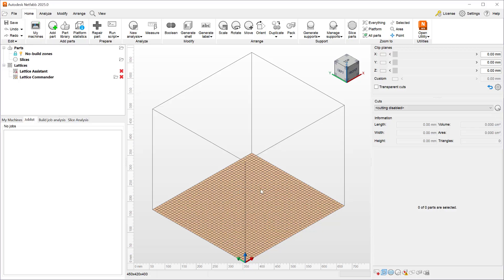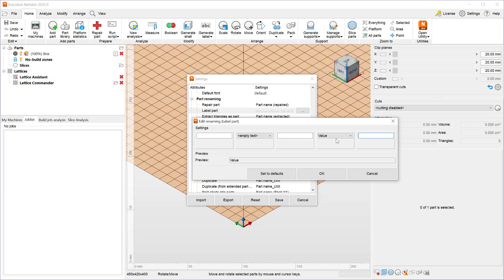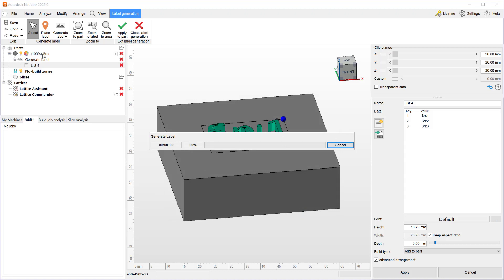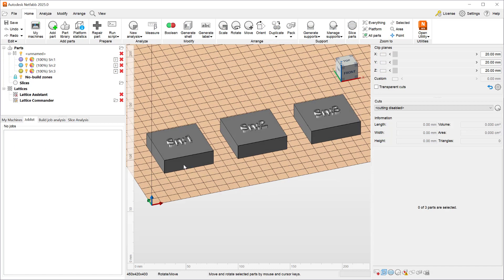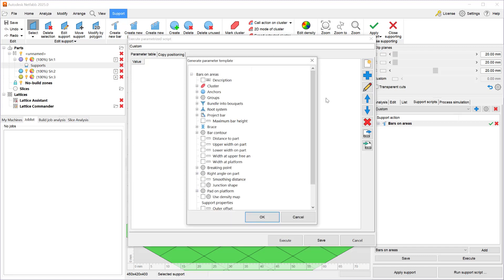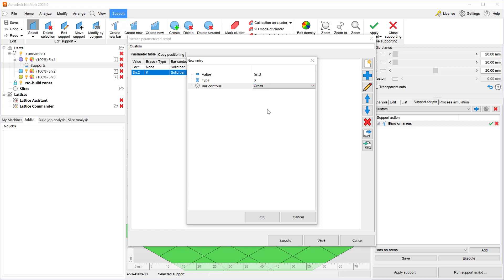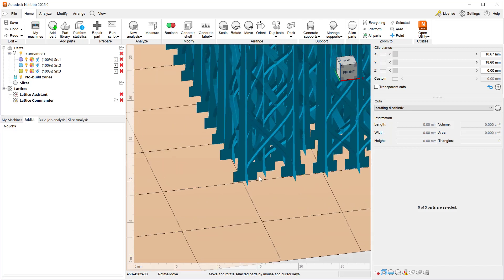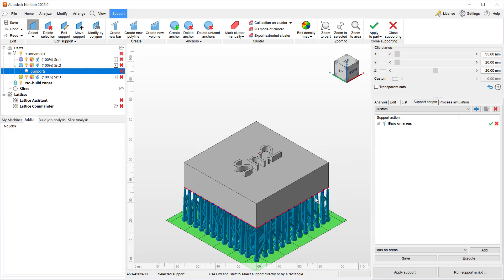Netfabb 2025 What's New – Support Generation Improvements: Parametric Support Scripts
With the 2025.0 release, Netfabb's part renaming and labeling functionality and the support module has seen several improvements. This video highlights a specific workflow using some of these improvements in conjunction with each other in order to create Labeled parts each using a unique support structure based on predefined parameters.